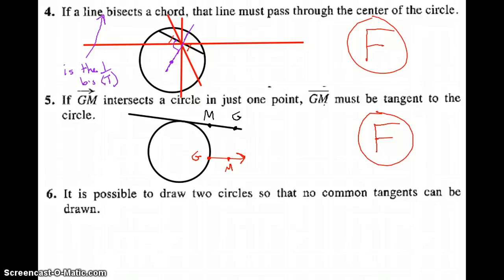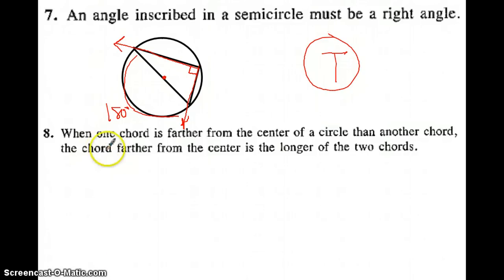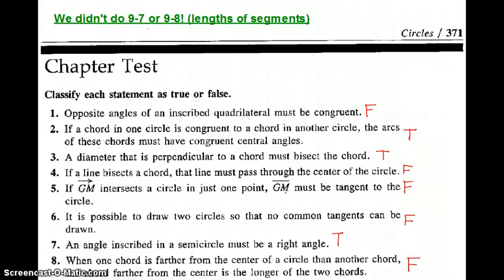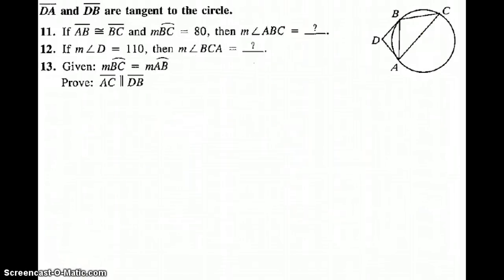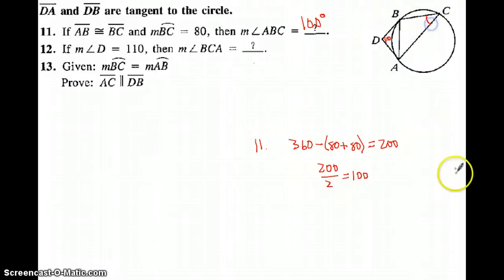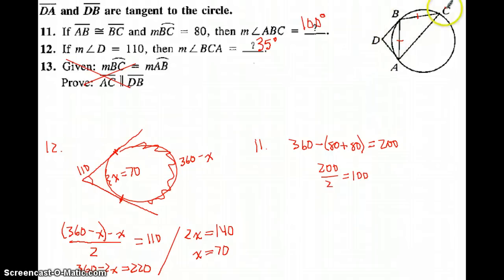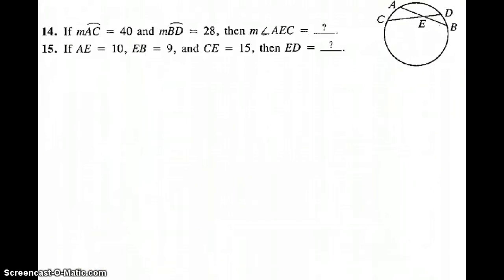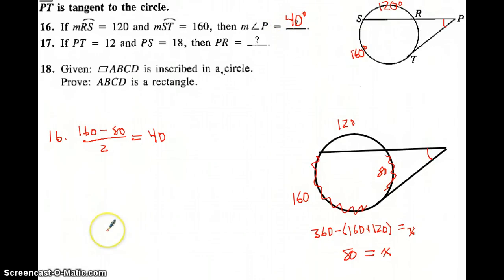Geom Ch 9 Review Part 3 of 3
Geom Ch 9 Review Part 3, I know I get cut off at the end, but that last proof is not on the test.  Then it's over!  No point in making Part 4...